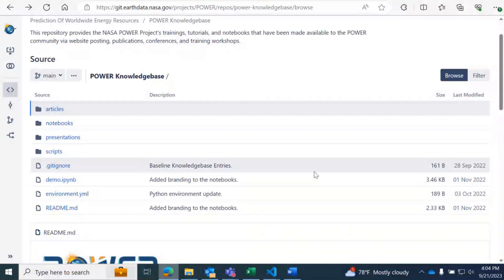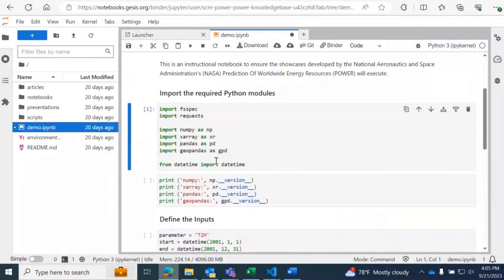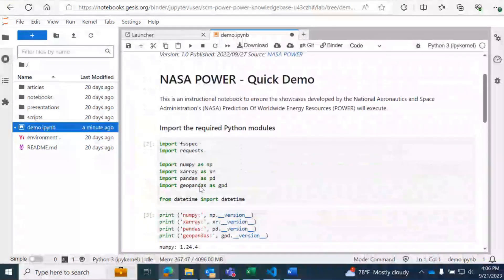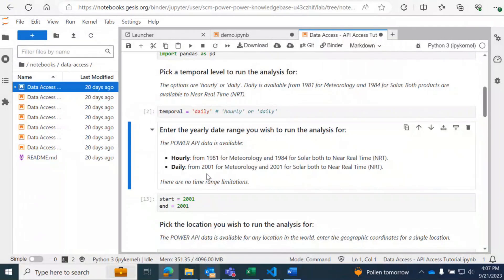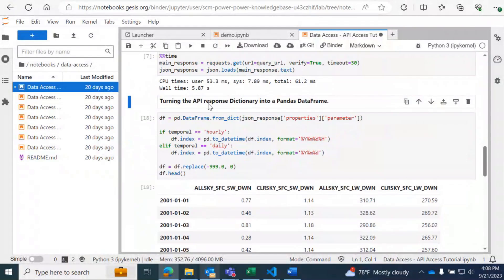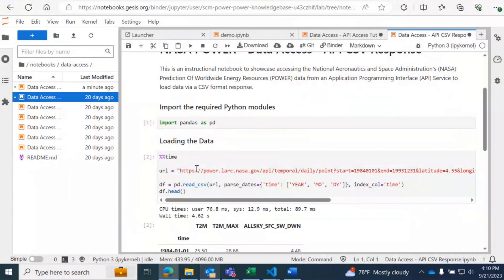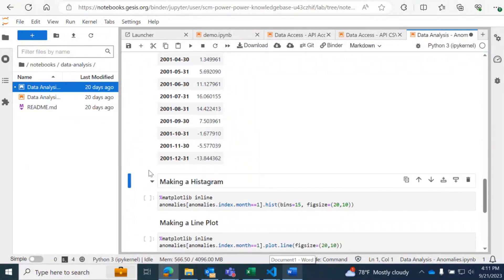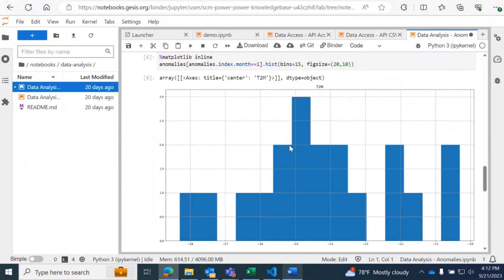NASA POWER Project Tech Demo – Python Notebooks Knowledgebase Walkthrough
NASA's Prediction Of Worldwide Energy Resources (POWER) Project maintains a repository of trainings, tutorials, and notebooks that have been made available to the POWER community via website posting, publications, conferences, and workshops. Within this repository, POWER provides Jupyter notebooks, available to:​

*Provide step-by-step instructions on how to use POWER’s data services and tools
*Teach users how to interact with the POWER Application Programming Interface (API) without the need for additional software,
*Demonstrate how to integrate POWER services into external applications
*Use Python to perform parameter analysis by creating tables and plots